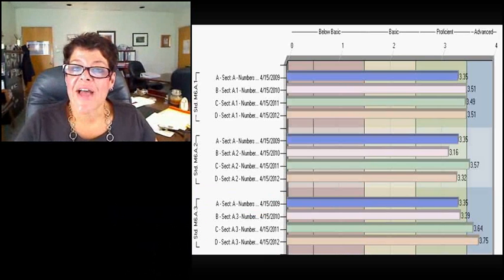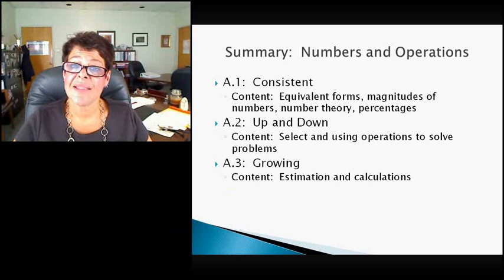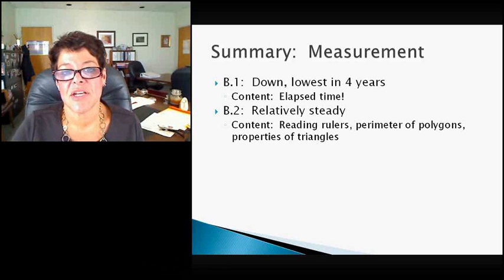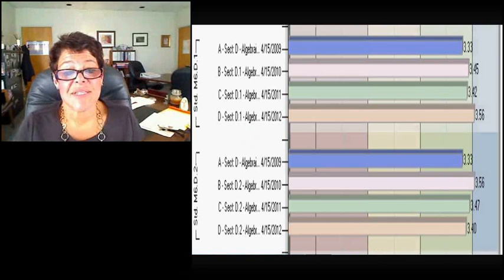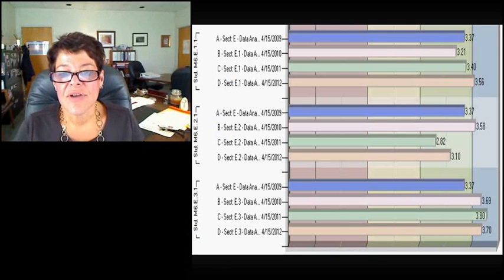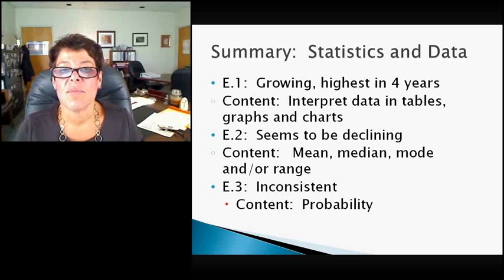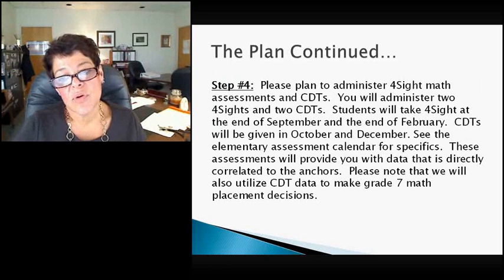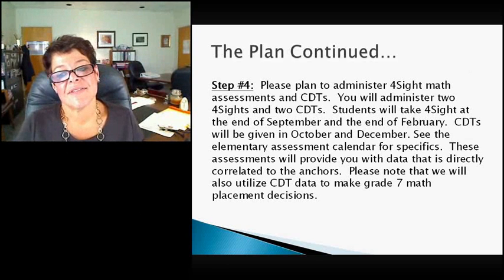Grade 6 Math Webinar